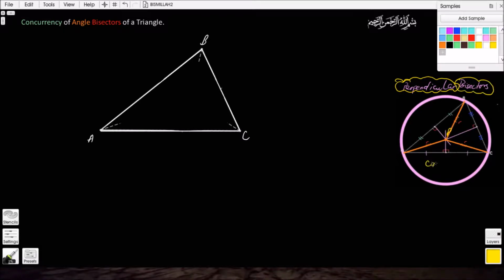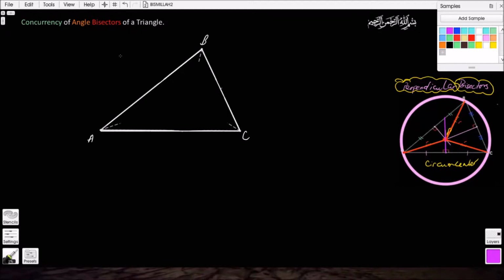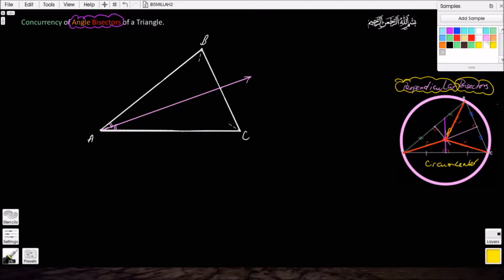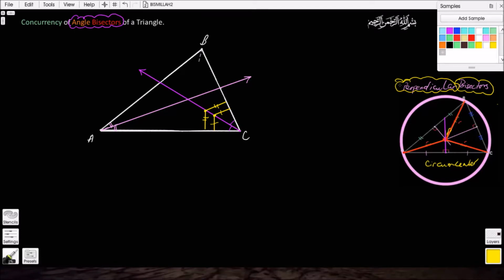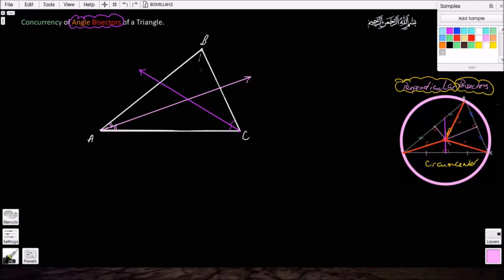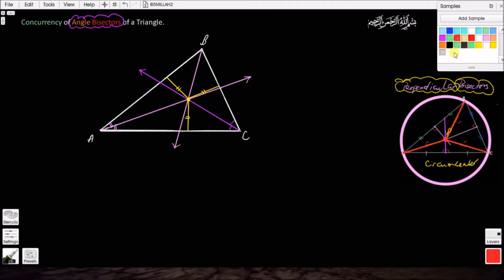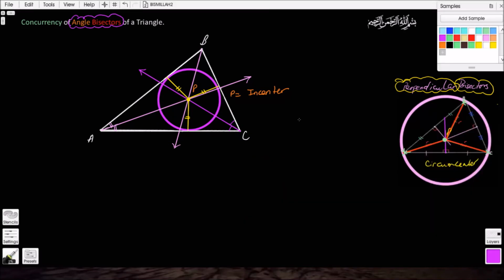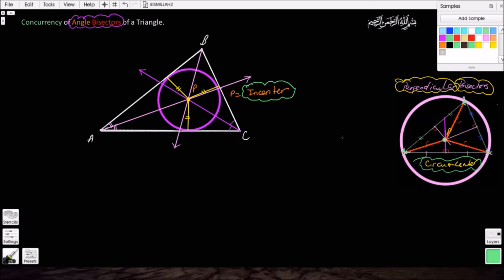5.1 (Part 9) Angle Bisectors and Incenter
The angle bisectors of a triangle are concurrent. This means they all three angle bisectors intersect at one point. The point of their concurrency is called the Incenter.  The incenter is special as it is the center of the triangle's incircle. Incircle is the circle that is inscribed in the triangle and is the larges circle that will "fit" inside the triangle.